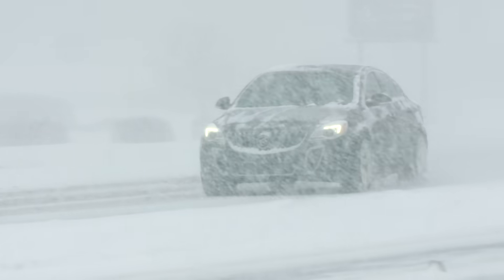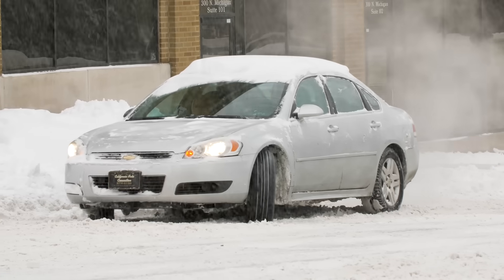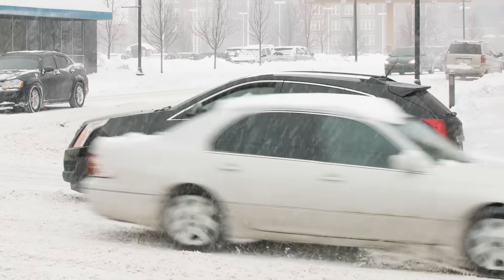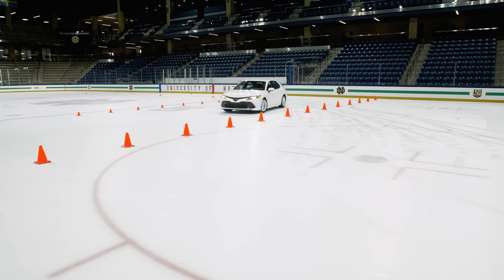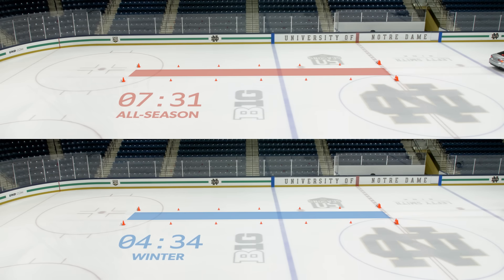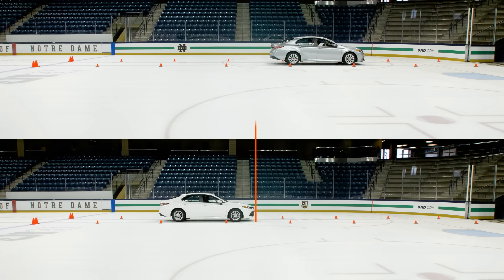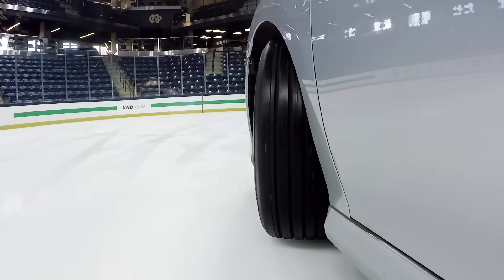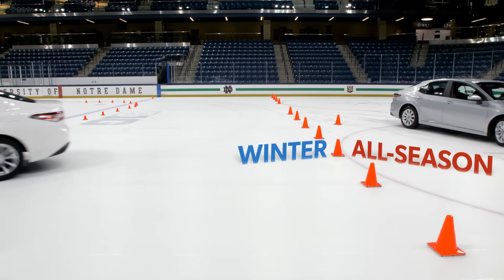All-Season vs. Winter Tires: The Traction Control/Tire Connection | Tire Rack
Want to see winter tires in action? We drove all-season tires and winter/snow tires on the glare ice of a hockey rink to demonstrate the advanced technology that’s built into today’s winter tires. And to highlight how a vehicle’s tires optimize the performance of its traction control, ABS and other electronic systems. The difference is very real.